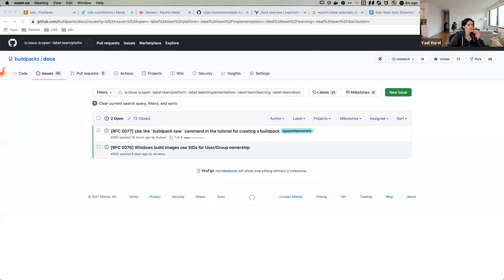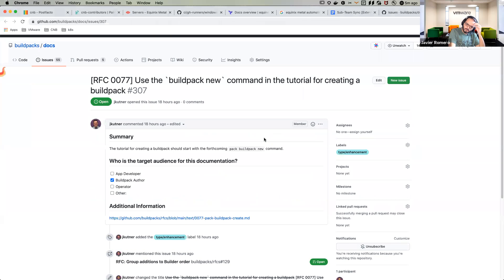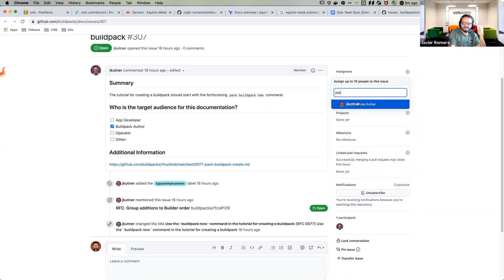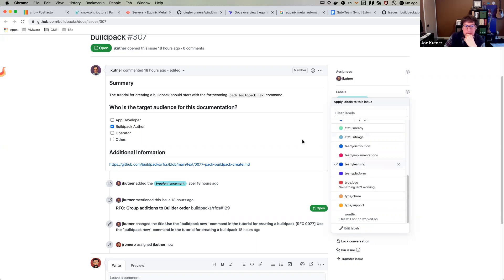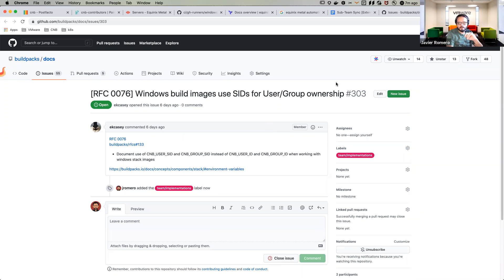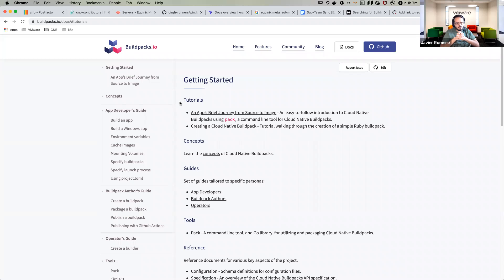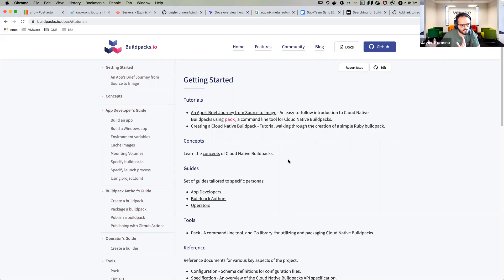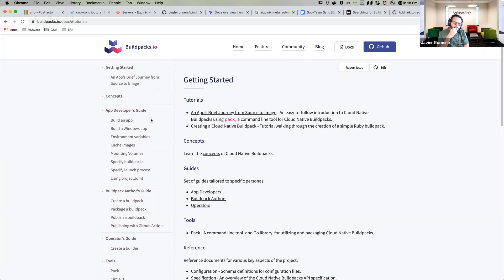Learning Sync: 2021-02-23